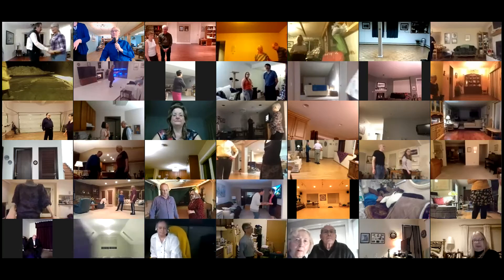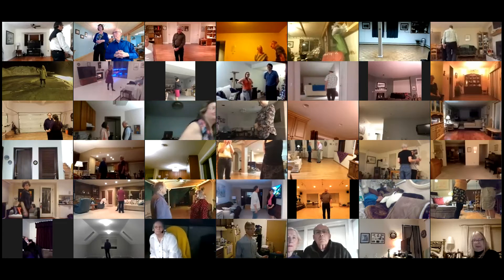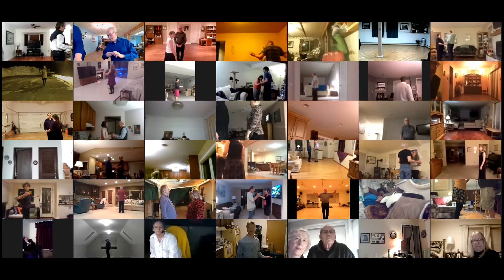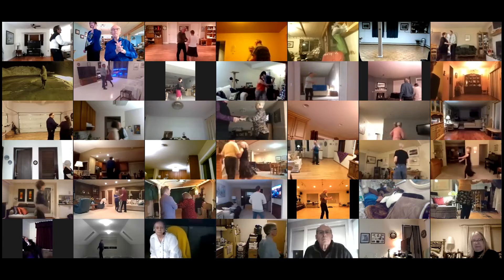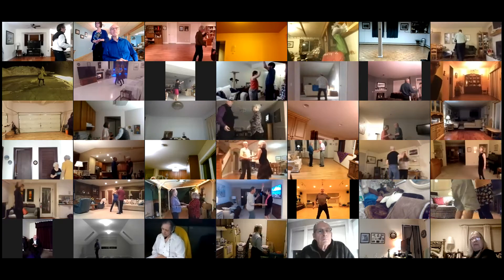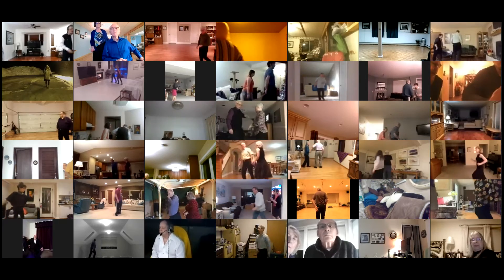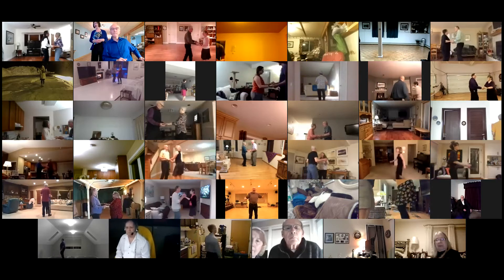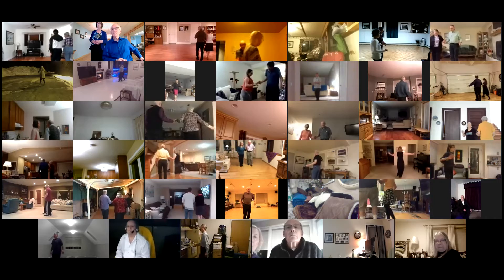Last Night Cha III+1 Cha Cha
Round Dance, Choreographed Ballroom Dancing, Phase III, Monday, March 1, 2021, cued by Mary Nelson.

Round Dancing is a great social/physical activity and mental stimulation. Hope you enjoy the dances.